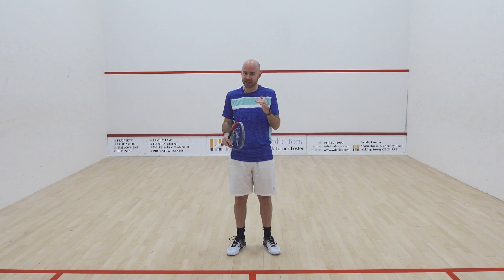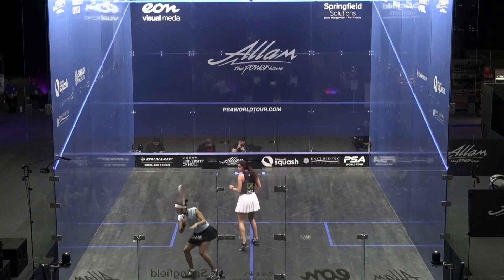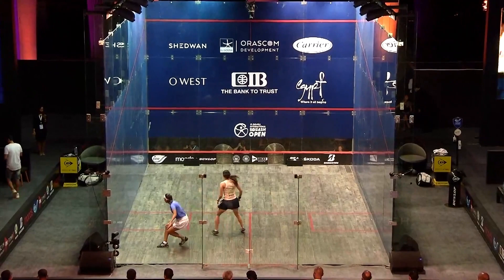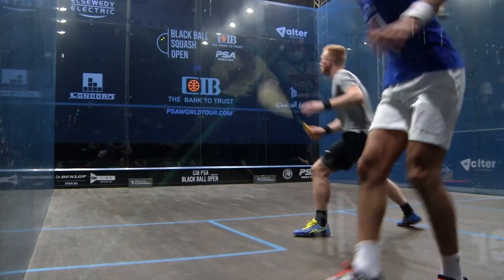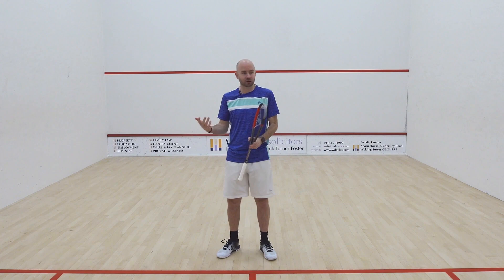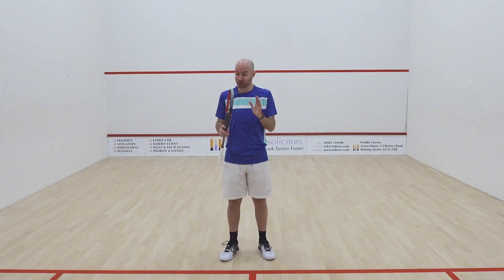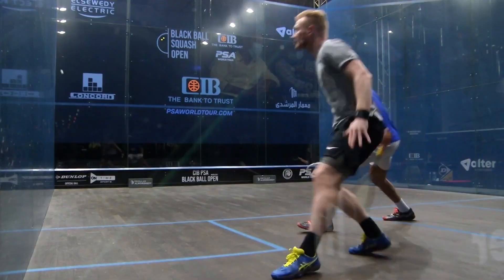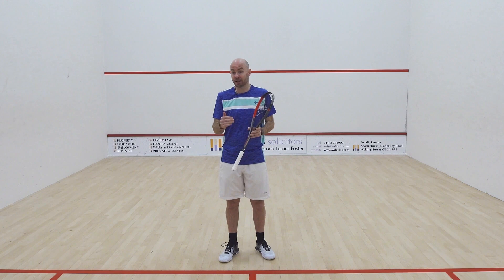Squash Tips: 3 Top Tips To Create Winning Game Plans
There are 3 keys areas to focus on when trying to implement some tactics. Without these 3 elements you will be at the mercy of your opponent and you may find you are being dictated to. You need to

1) get the ball past your opponent early.
2) take control of the T and look to volley.
3) take the ball in straight and short. If you can get those 3 things going again and again in a match you will have a great structure to build on.

🔗 To learn more check out Jesse's playlist 'How To Create Winning Game Plans For Every Situation'